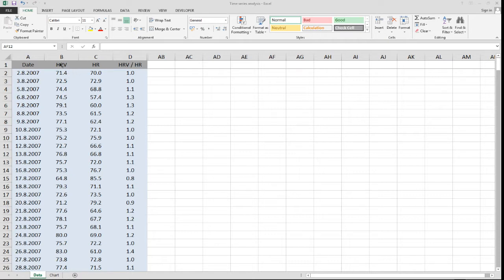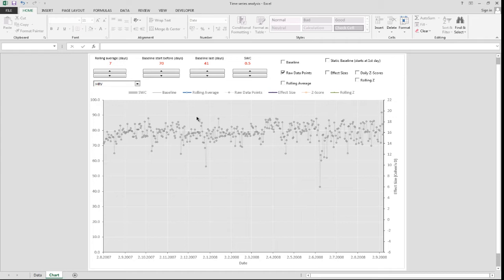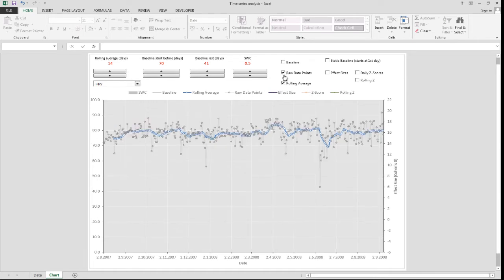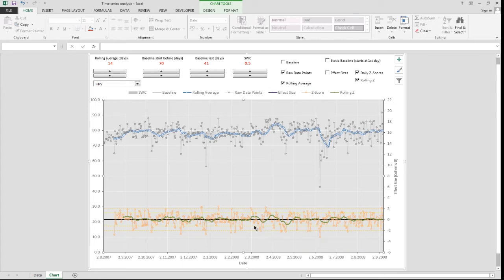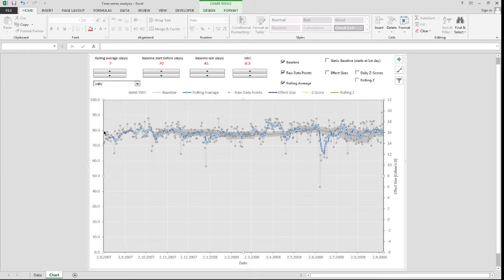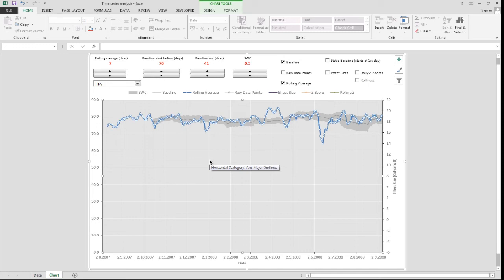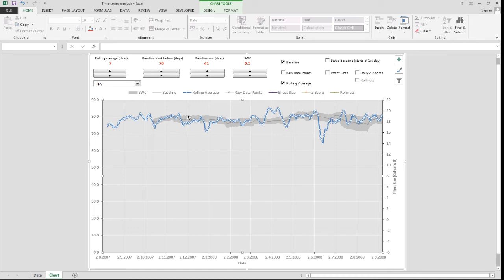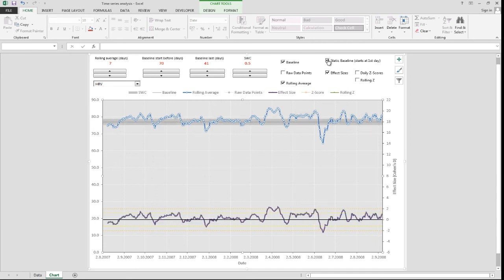Time Series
Screen Cast on how to use Excel workbook for analyzing time-series data.